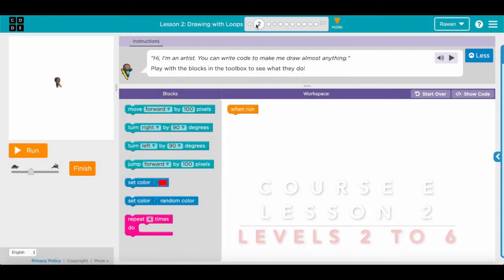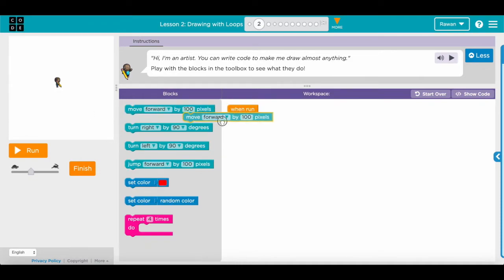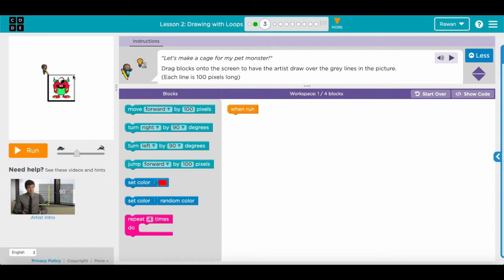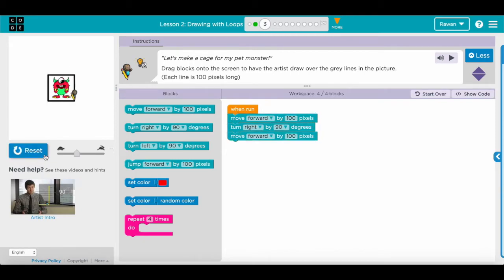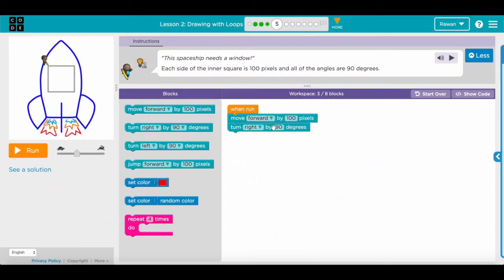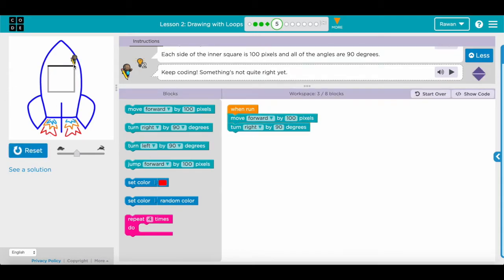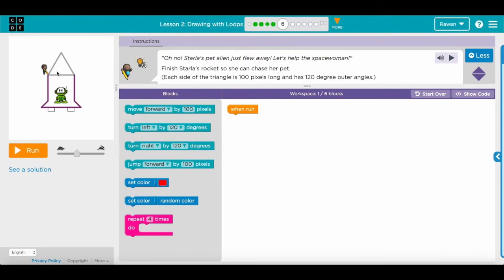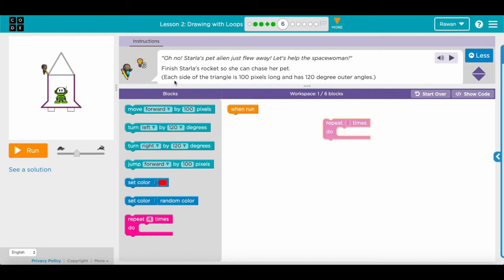Course E Lesson 2 Levels 2 to 6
In this video, we learn how to use loops to create patterns with drawings.